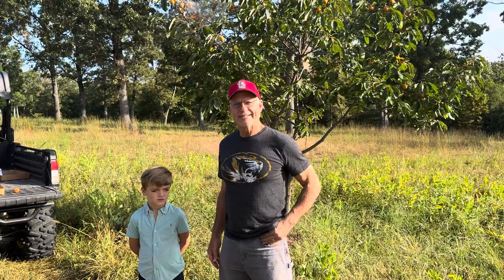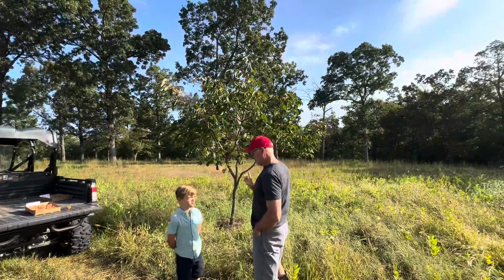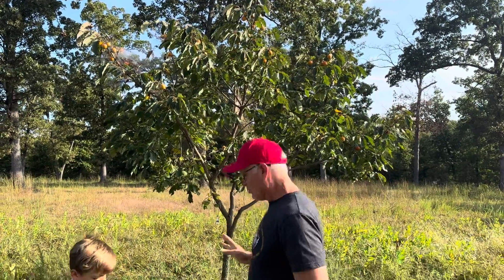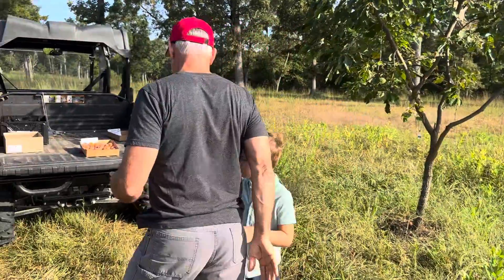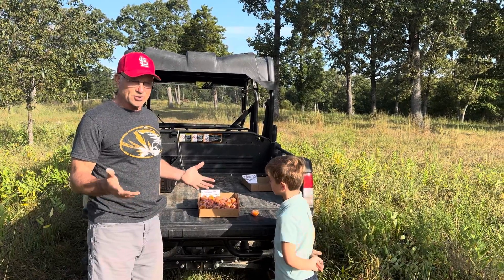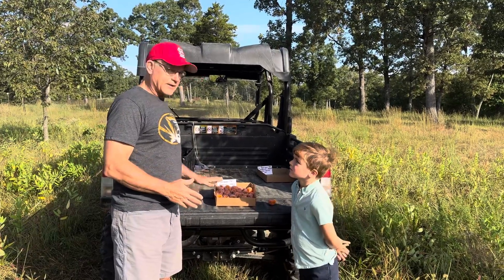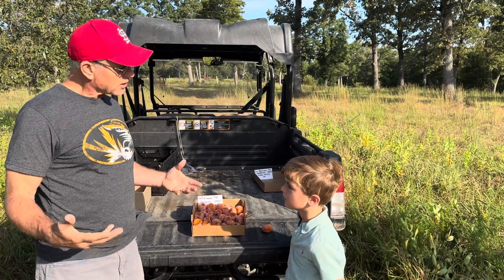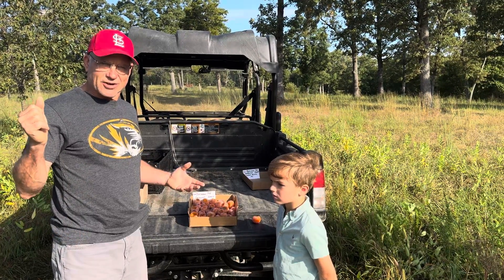Food Pantry for Prok Persimmons!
The advantages of providing f fresh persimmons to your local food pantry